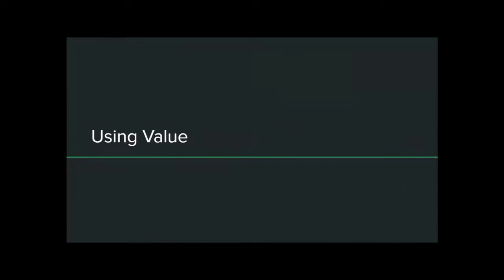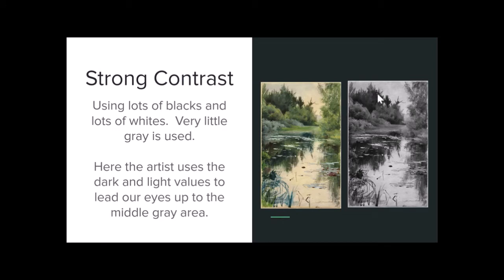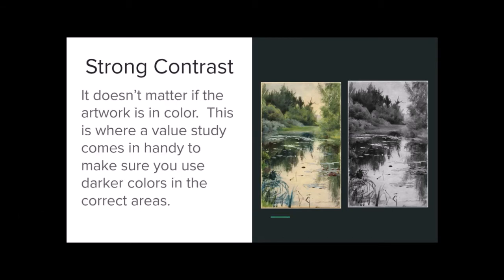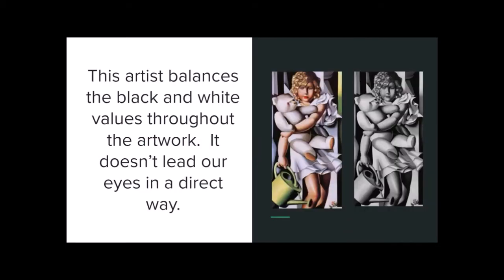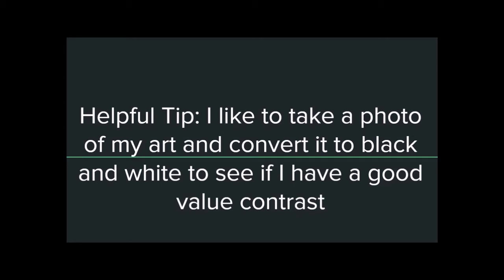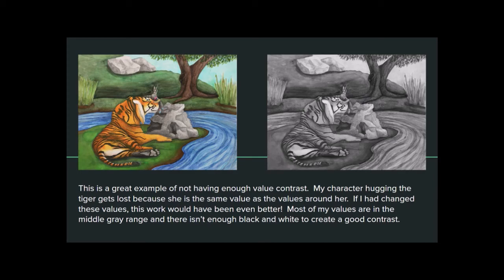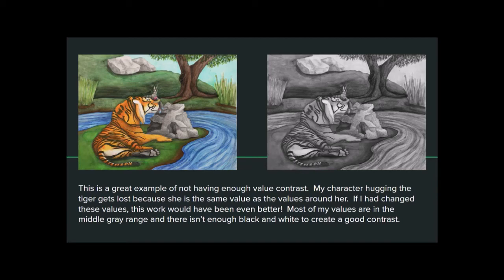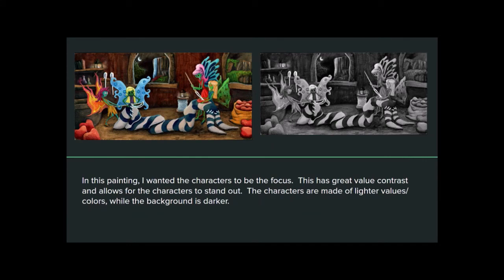How to make great art Part 2 Value